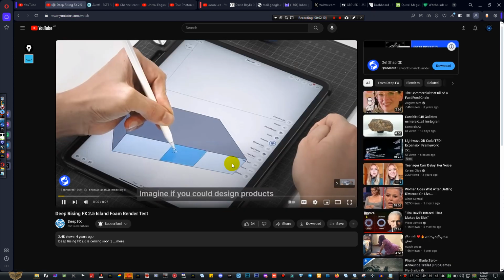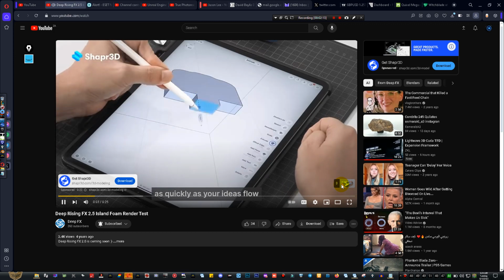What happened to Deep FX for Lightwave 3D ?